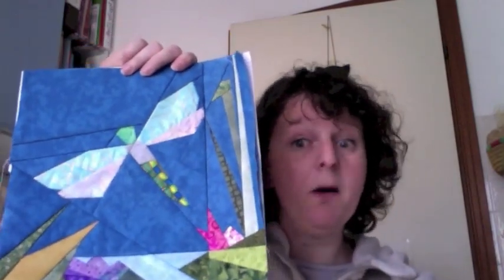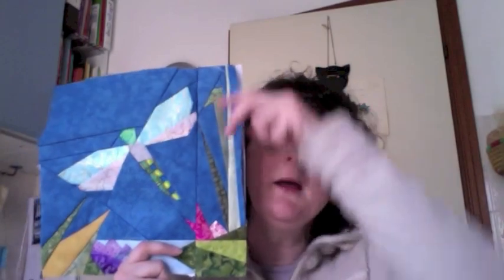Talk to me tuesday 48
And finally I can show my pottery experiments, from the workshop I attended in december... no comment!
and follow the other blocks, they are wonderful!